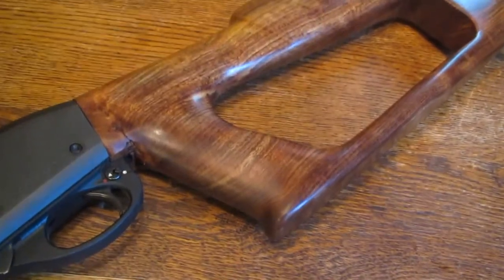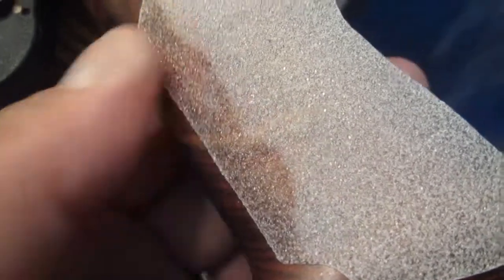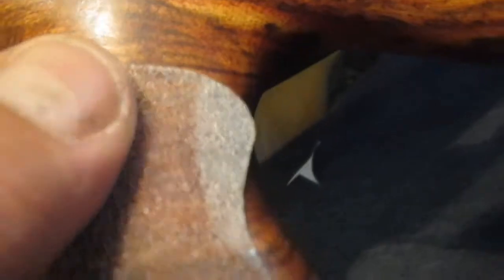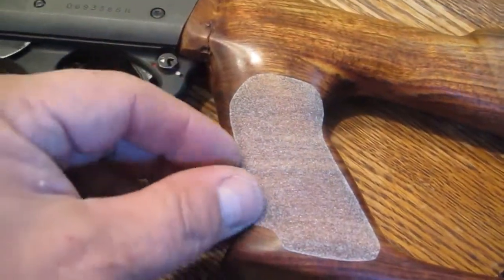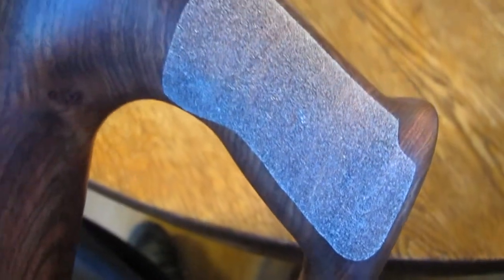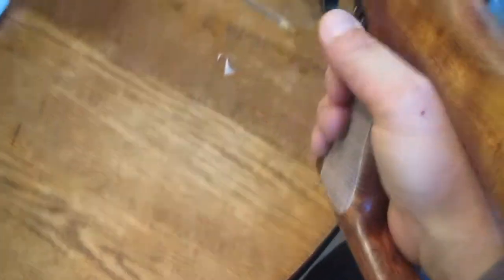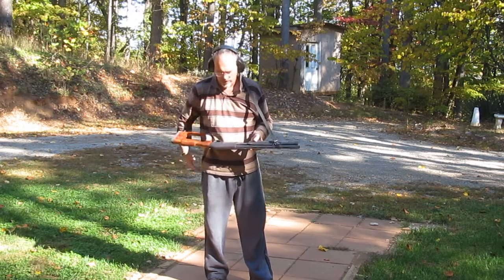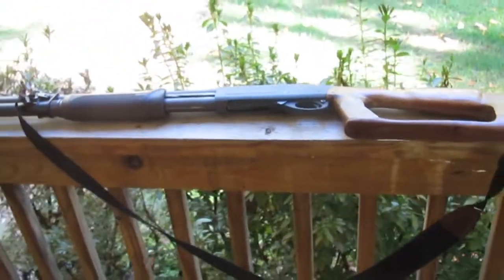Clear Tractiongrips on the Custom Shotgun Stock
I make some pieces and install them and test fire the weapon. Me likey!